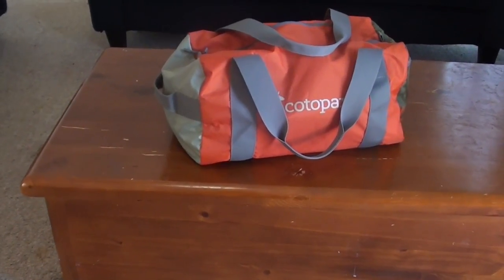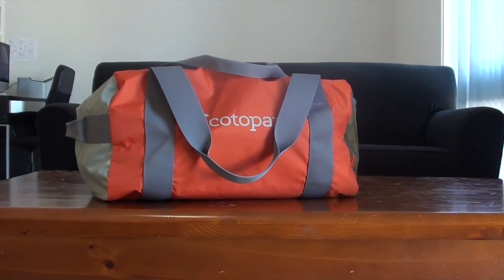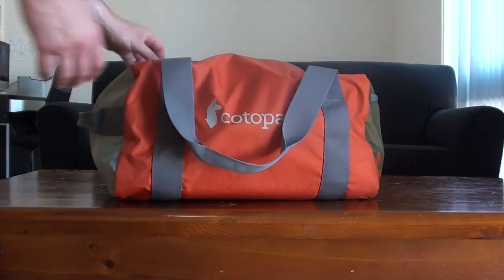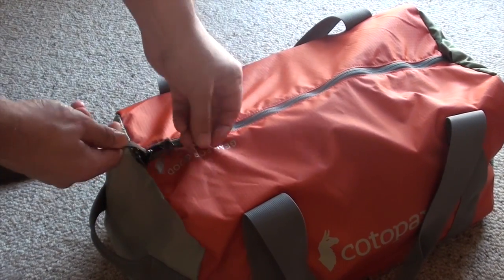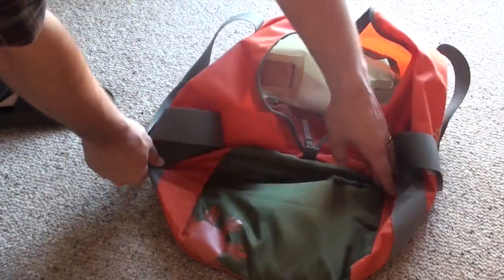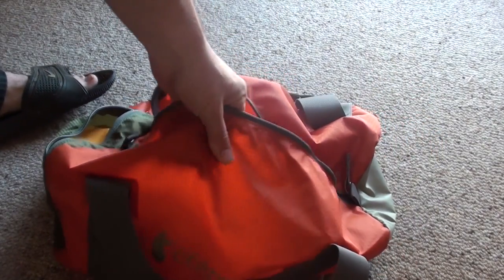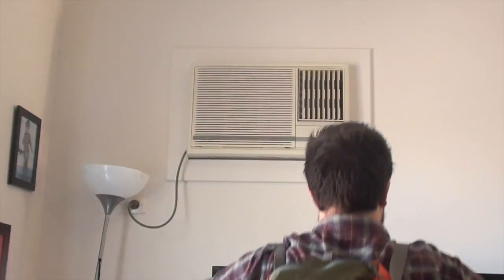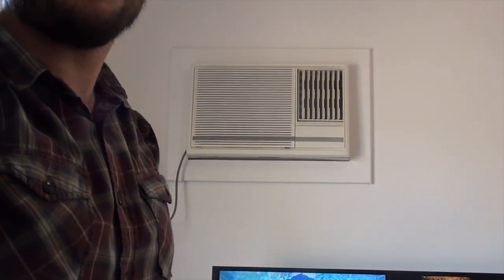Cotopaxi Mariveles Travel Bag - Exceptional Value